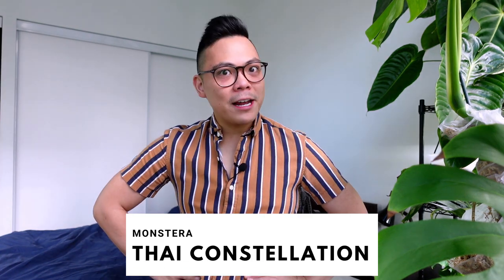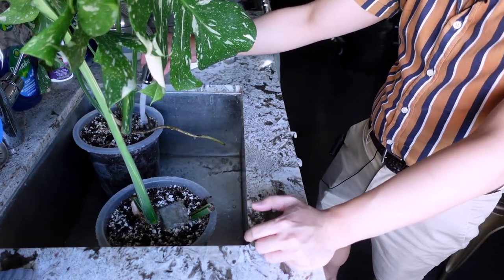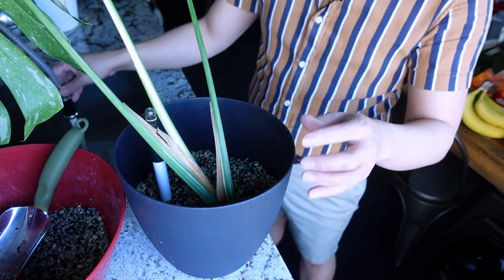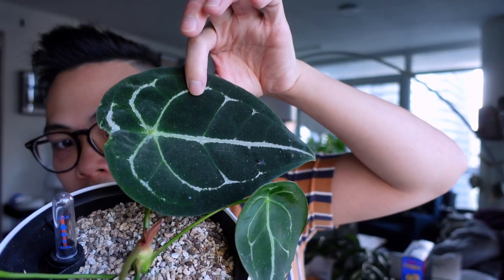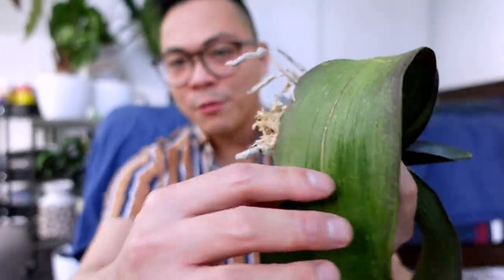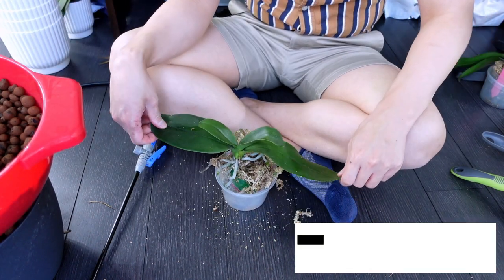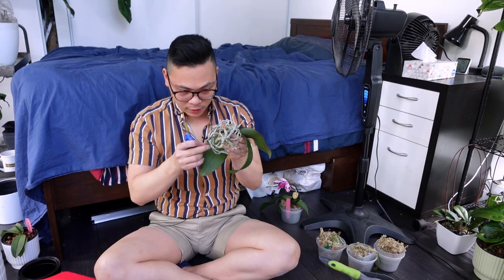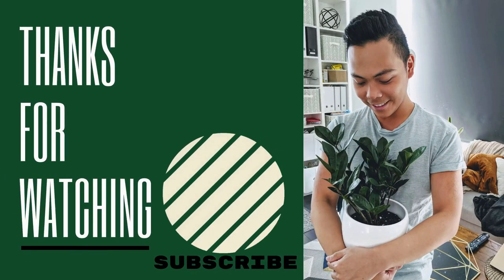plant chores 💚 watering my monsteras, fungus gnats, anthurium updates, putting my orchids in LECA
7 inch Self Watering Planters (FOR PON)

Hydroguard
(CANADA) - It's very expensive in Canada

10.5 Inch T4U Rectangular Self Watering Planter

17 Inch Rectangular Self Watering Planter

Lechuza Pon

10.5 Inch T4U Rectangular Self Watering Planter

17 Inch Rectangular Self Watering Planter

MONSTERA DELICIOSA
PHILODENDRON PASTAZANUM
PHILODENDRON MCDOWELL
PHILODENDRON BRANDTIANUM
ANTHURIUM METALLICUM
ANTHURIUM WAROCQUEANUM
QUEEN ANTHURIUM
PHILODENDRON GLORIOSUM
VARIEGATED MONSTERA
MONSTERA ALBO BORSIGIANA
ANTHURIUM MOODEANUM
PHILODENDRON PLOWMANII
PHILODENDRON 69686
PHILODENDRON FLORIDA
HOYA HANHIAE PINK YELLOW
ANTHURIUM VEITCHII
KING ANTHURIUM
ANTHURIUM REGALE
ANTHURIUM DECIPIENS
PHILODENDRON SNOWDRIFT
HOYA FINLAYSONII
HOYA FORBESII
ANTHURIUM ESMERALDENSE
HOYA CV PATCHARAWALAI 023
ANTHURIUM PENDULIFOLIUM
Hoya Serpens
Hoya Chinghungensis
HOYA POLYNEURA
PHILODENDRON LUXURIANS
PHILODENDRON SPLENDID
ANTHURIUM FURCATUM
SYNGONIUM CHIAPENSE
PHILODENDRON BRANDTIANUM
PHILODENDRON GLORIOUS
PHILODENDRON MICANS
PHILODENDRON 69686
HOYA CUTIS-PORCELANA
HOYA OBSCURA
PHILODENDRON BILLIETIAE
HOYA MATHILDE
SYNGONIUM T24
SYNGONIUM MOTTLED
SYNGONIUM MOJITO
ANTHURIUM METALLICUM

PLANT HAUL
LECA
LECHUZA PON
SEMI HYDRO
HYDROPONICS

Camera: Sony Cybershot ZV-1
Microphone: BOYA 2.4G Wireless Lavalier Microphone
Editing Program: FilmoraPro
Creative Content: Canva